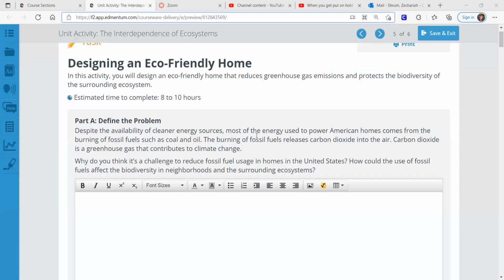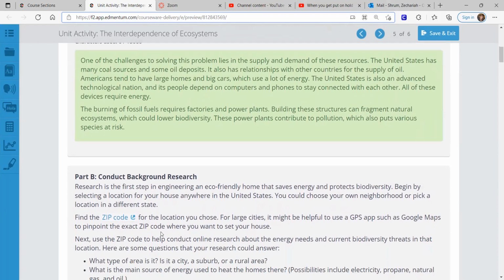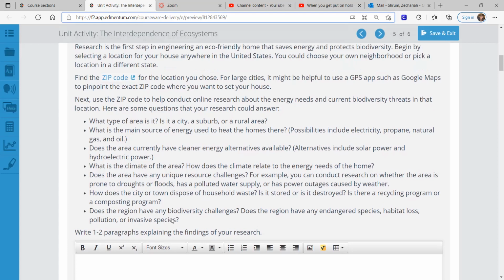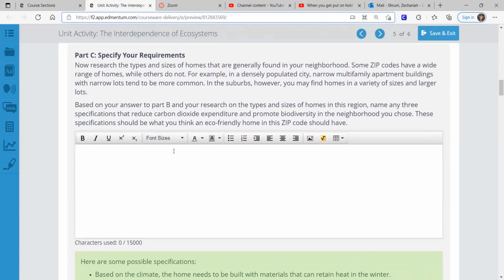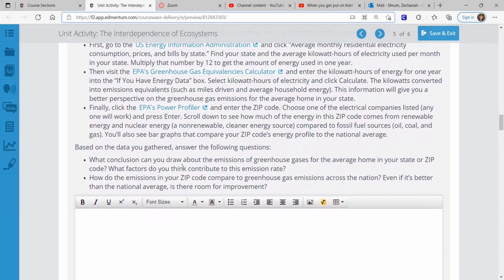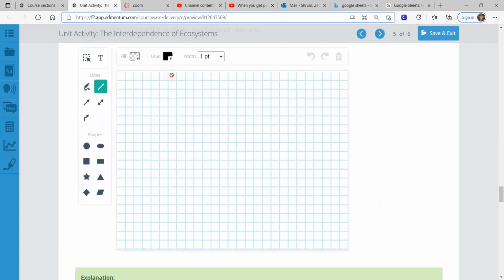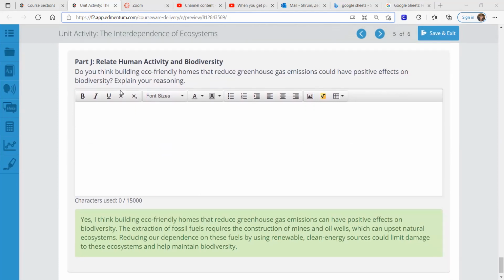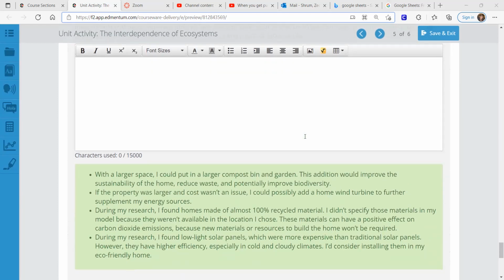Biology Activity: The Interdependence of Ecosystems